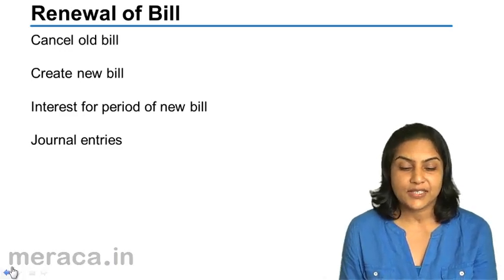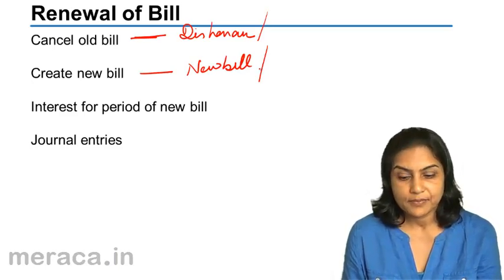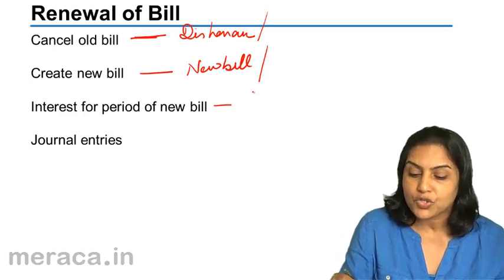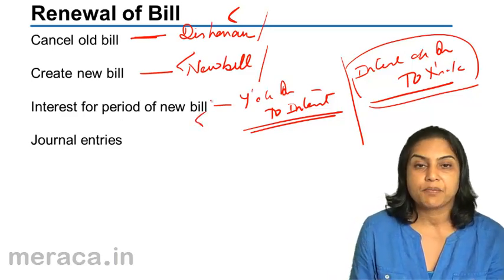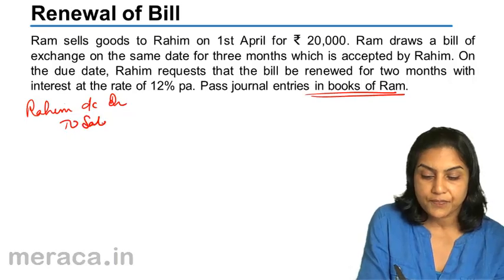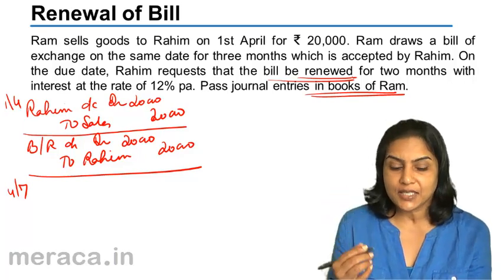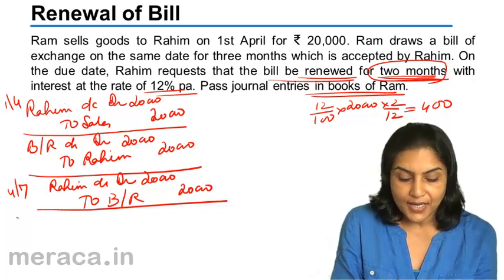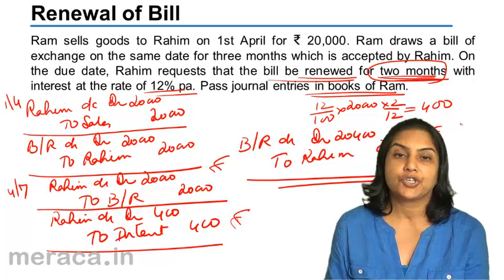Learn Renewal of Bills of Exchange | Accounting | CA CPT | CS & CMA | Class11 | Class12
Learn Renewal of Bills of Exchange, Learn Bills of Exchange for Free. We have covered What is Bills of Exchange & Promisory Notes, Accounting Treatment of Bills of Exchange and Period of Bills .For Details